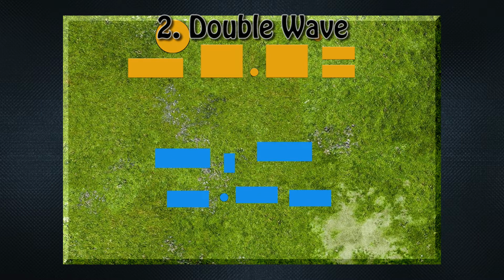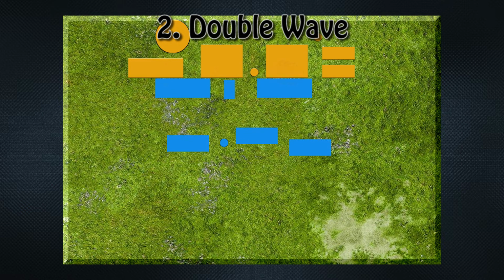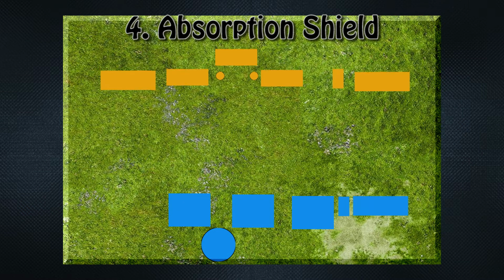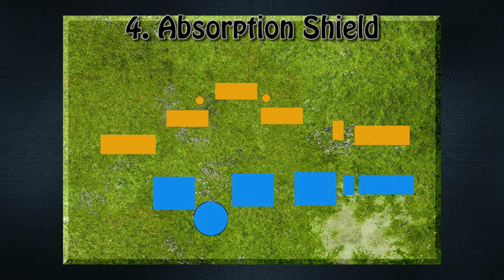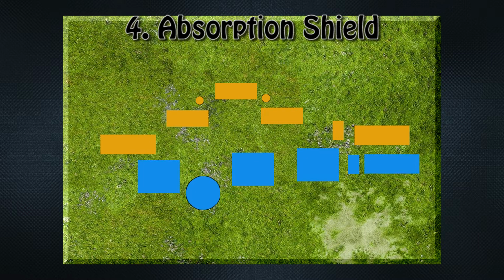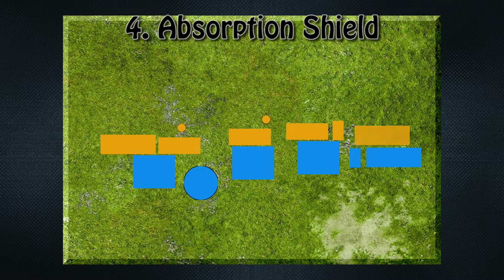Age of Sigmar Army Building #2 Adopting a Strategy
Second in the series of Warhammer army design. This time, I take a look at my five prefered strategies for tabletop wargames and describe the benefits and drawbacks to each. Having an overall stratetgy in mind is a great way to help design a coherent army.